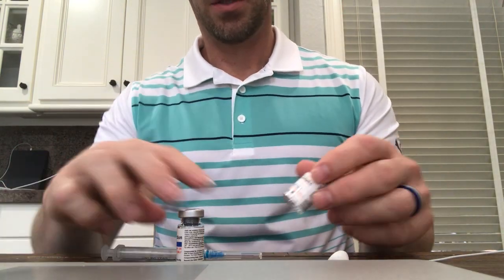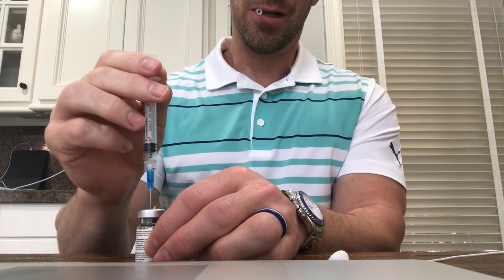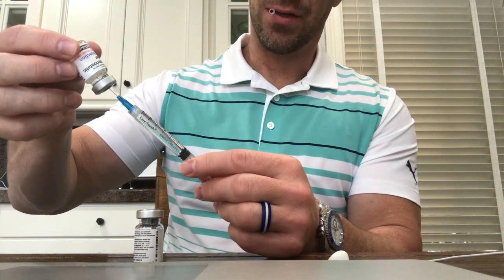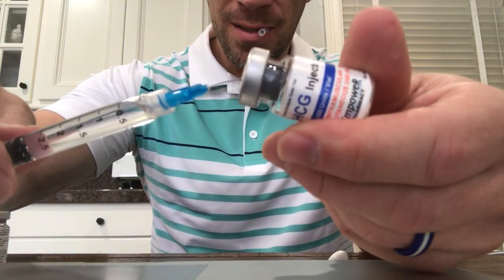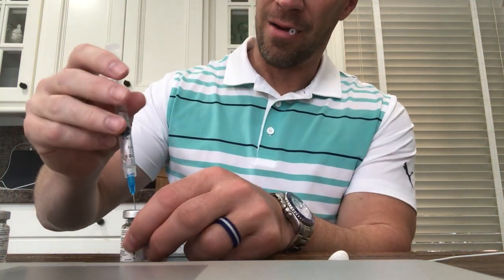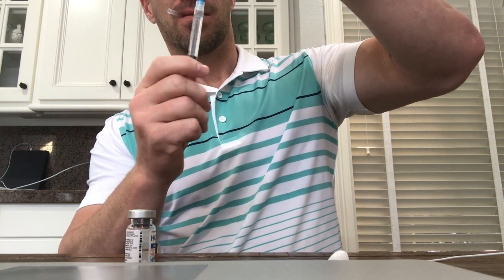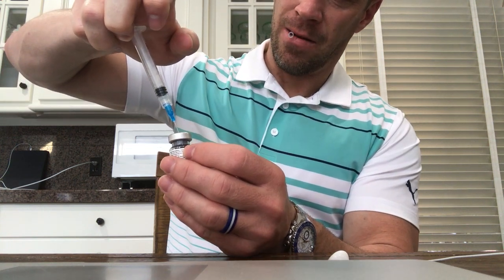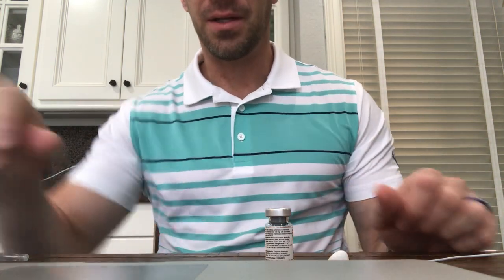Mixing HCG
This is quick video on how to reconstitute HCG. Mixing 6ml of water into the 6000 iu bottle.